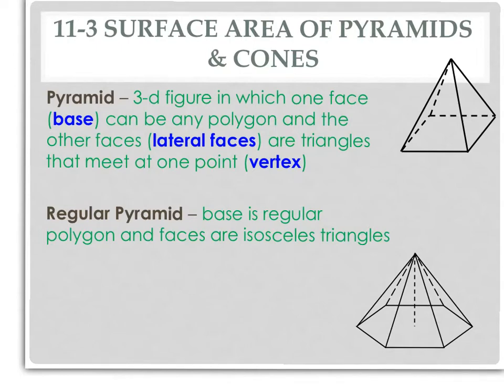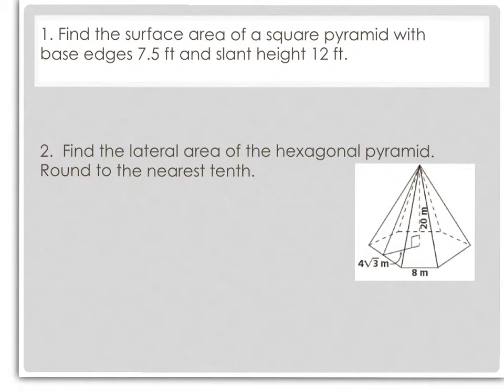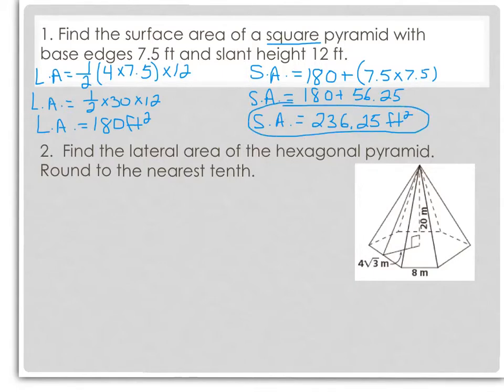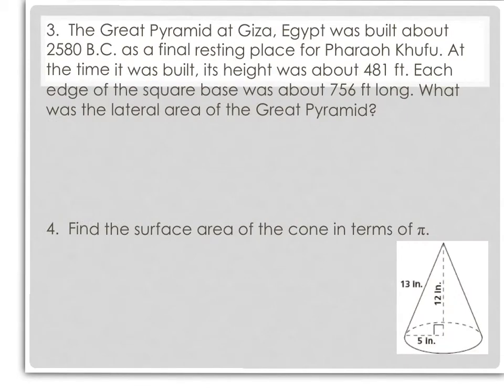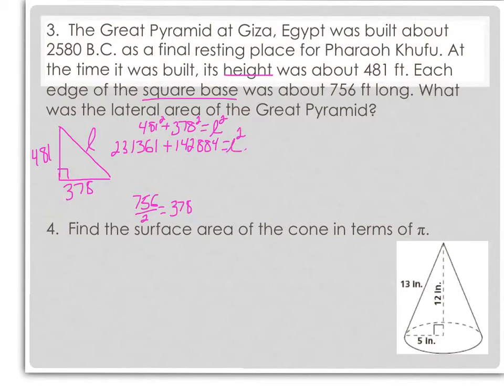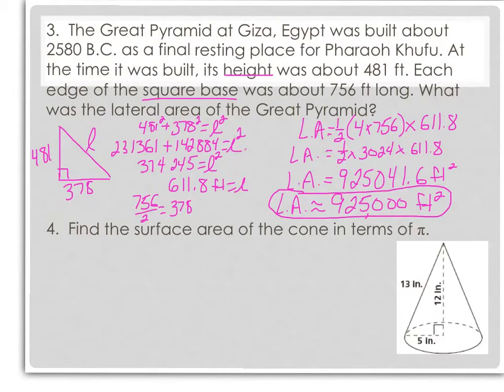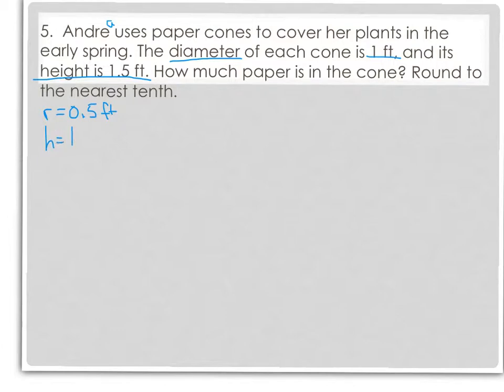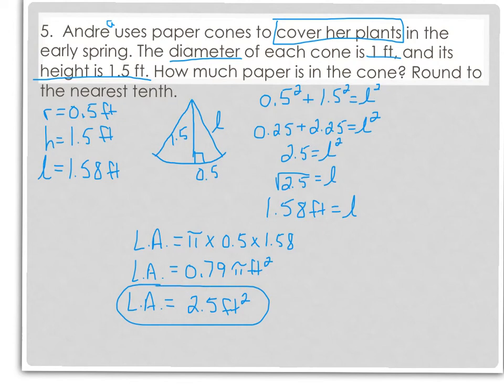11-3 Surface Area of Pyramids & Cones